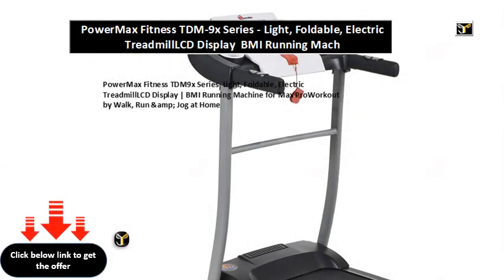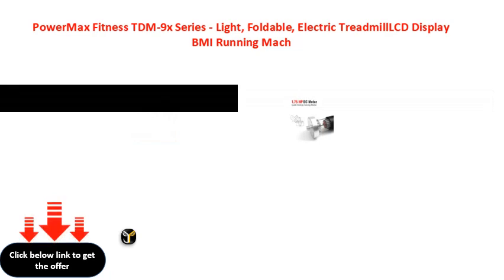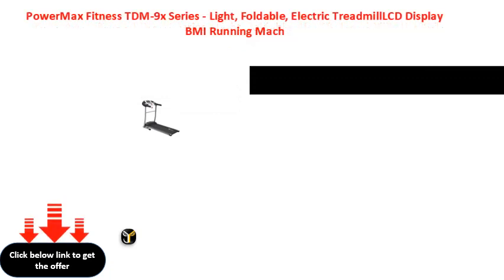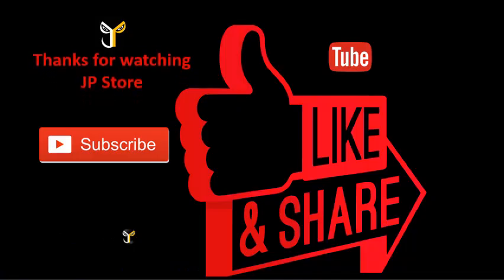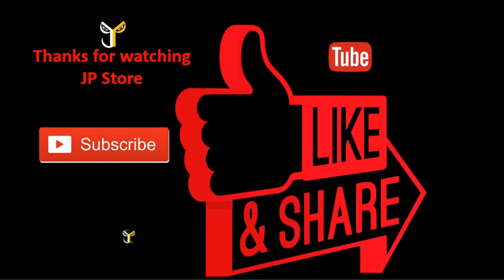PowerMax Fitness TDM 9x Series Light, Foldable, Electric TreadmillLCD Display BMI Running Mach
PowerMax Fitness TDM-9x Series - Light, Foldable, Electric Treadmill?LCD Display | BMI ?Running Machine for Max Pro-Workout by Walk, Run &amp; Jog at Home
PowerMax Fitness TDM9x Series  Light, Foldable, Electric TreadmillLCD Display | BMI Running Machine for Max ProWorkout by Walk, Run &amp; Jog at Home